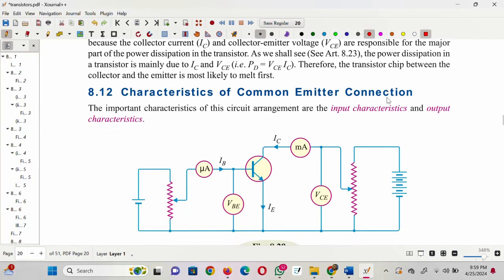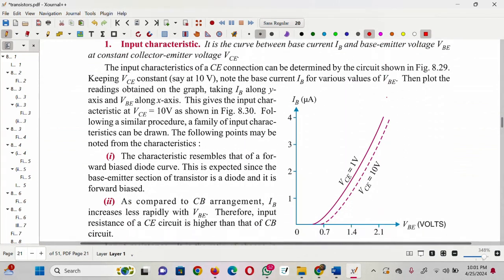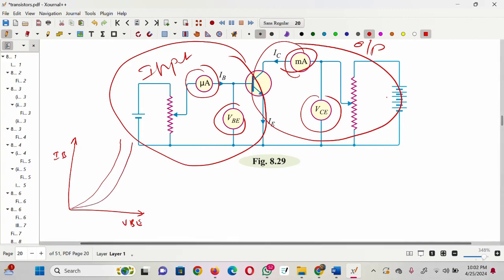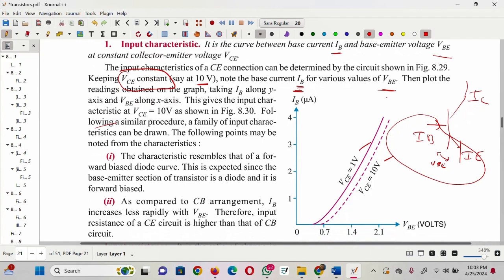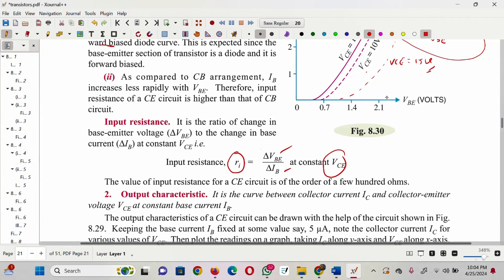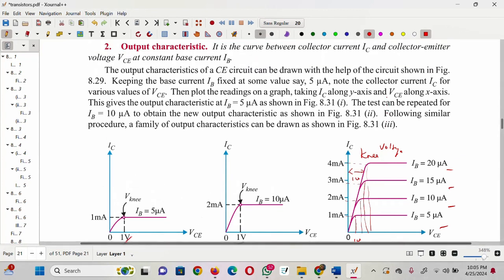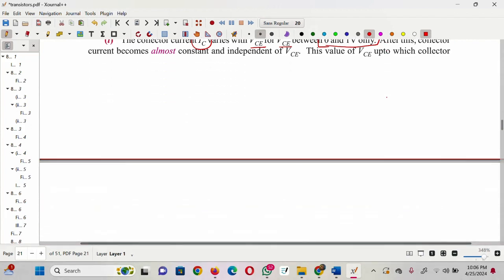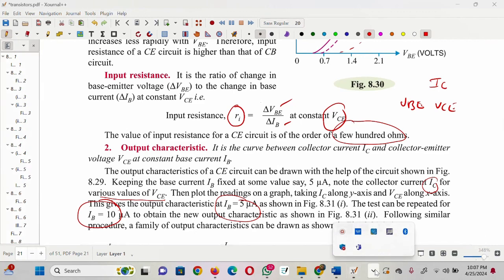Common Emitter Input and Output Characteristics / tRB / GATE / TNEB / TNPSC / Mayuri Academy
By :; Ellappan Venugopal